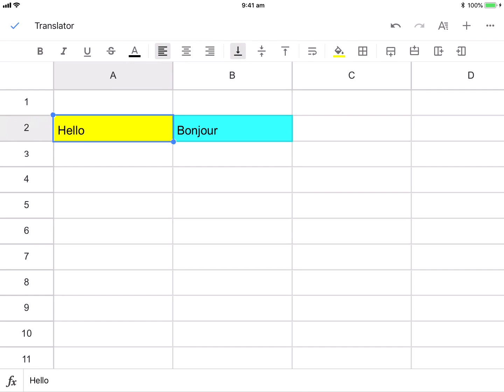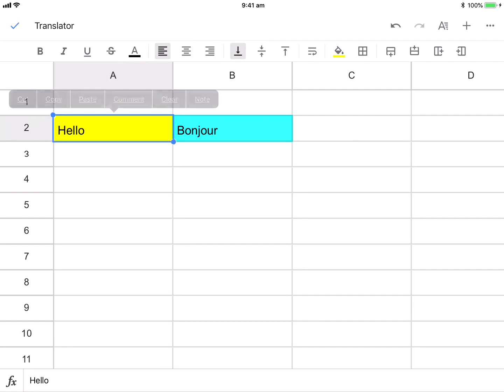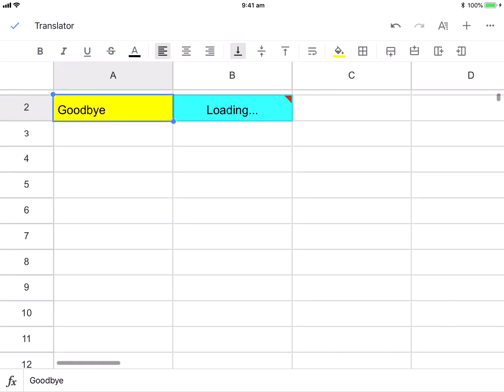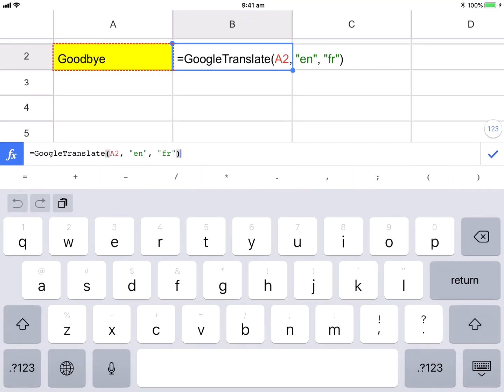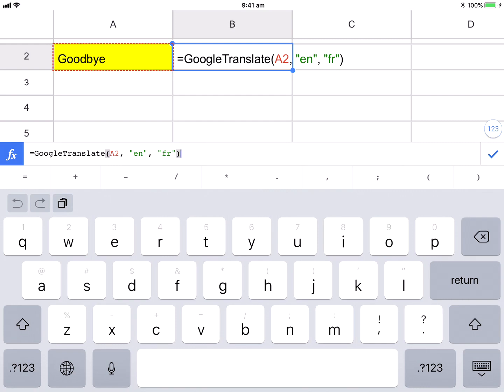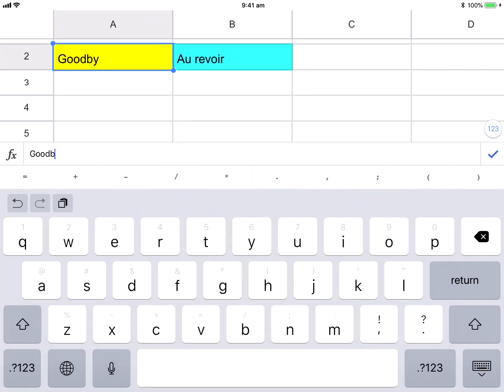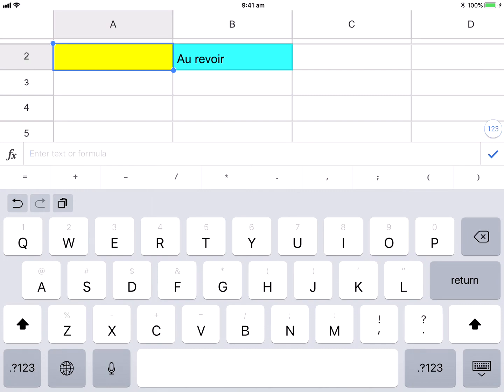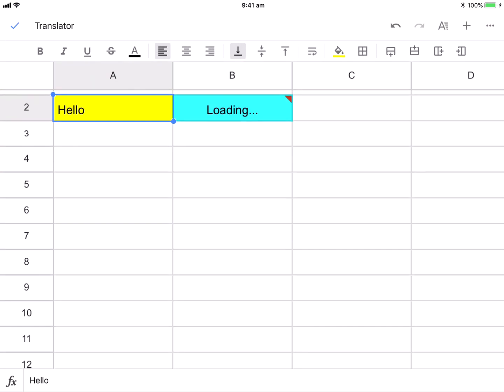Google Sheets Translator Tutorial